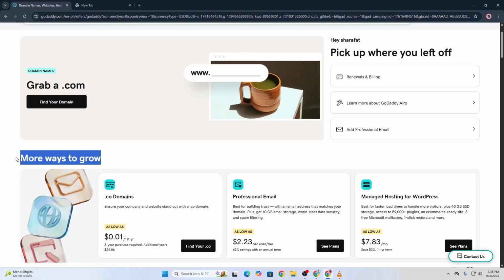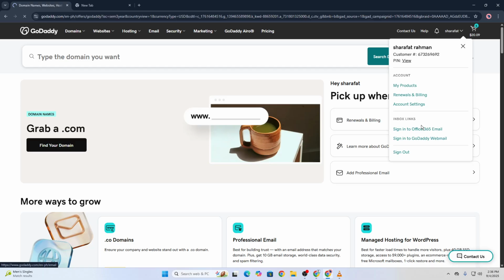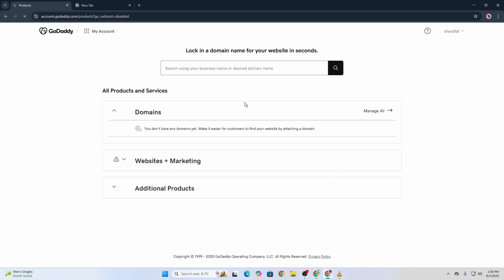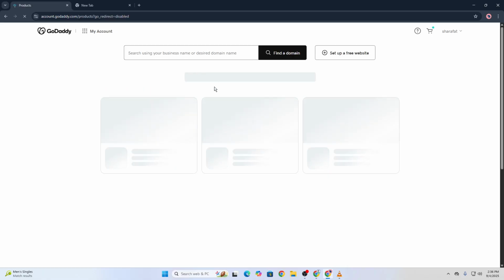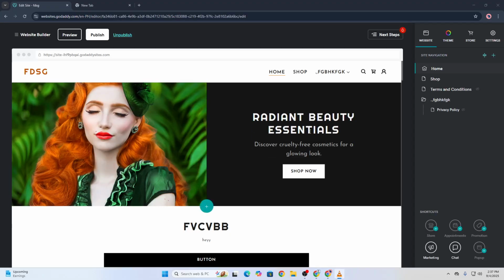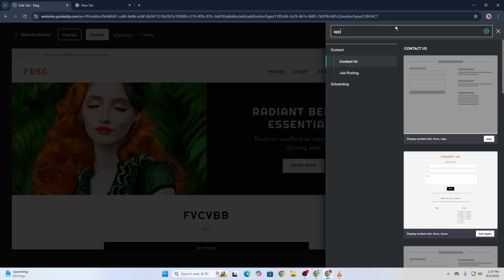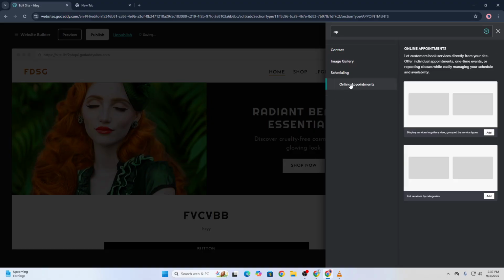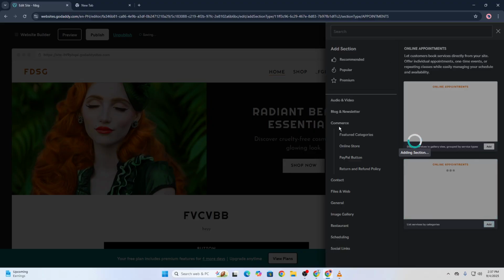How to Add and Use Appointments on Godaddy Website - 2025 (Step by Step)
How to Add and Use Appointments on Godaddy Websit
In this video, you’ll learn how to add and use appointments on GoDaddy website to make booking easy for your customers. Whether you’re running a small business, offering services, or managing online scheduling, GoDaddy Appointments helps you set up availability, accept bookings, and manage client appointments seamlessly. This step-by-step guide covers everything from adding appointment features, customizing schedules, syncing with calendars, and improving your website with professional booking tools. Perfect for anyone wanting to simplify online booking and grow their business with GoDaddy.